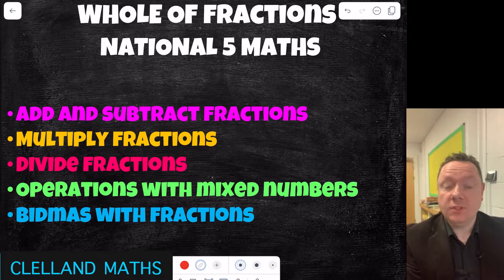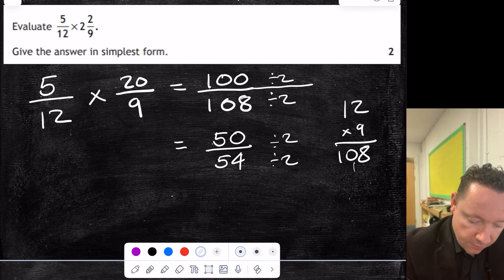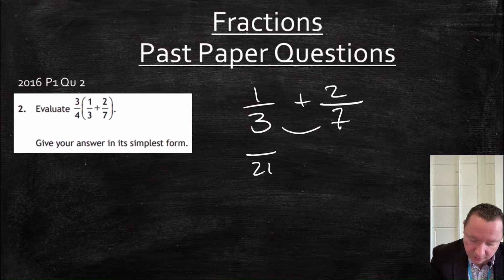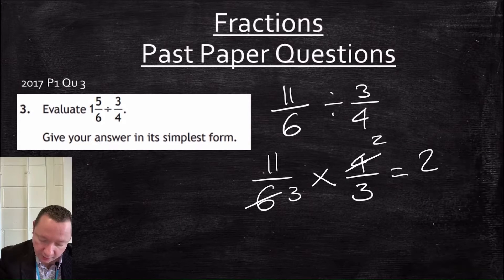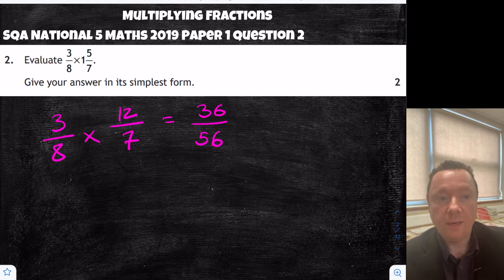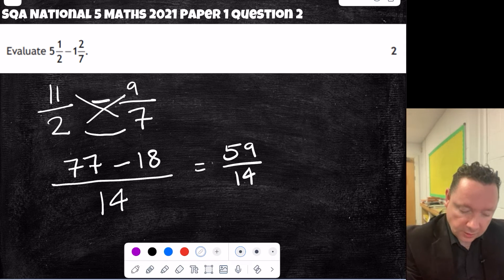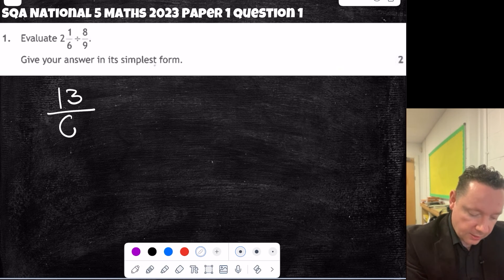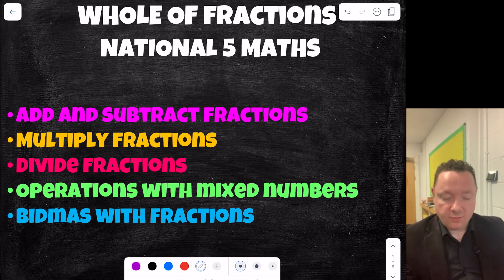The Whole Of Fractions In National 5 Maths!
This is the whole of fractions in national 5 maths. This is the first in a series of videos for the SQA National 5 Mathematics Exams and will cover everything in the National 5 Maths Exam.

The whole of fractions in National 5 Maths Covers:

Subtracting Fractions With Different Denominators
Multiplying Fractions
Dividing Fractions
Simplifying Fractions
BIDMAS With Fractions
BIDMAS With Mixed Numbers

Be aware, this video and the other "whole of in" videos cannot possibly cover every tiny little thing, but does cover EVERY SINGLE NATIONAL 5 MATHS EXAM QUESTION. These are designed as REVISION Material to supplement your National 5 Maths revision. You should be doing National 5 Maths past papers, you should be checking my full course topic revision videos, you should be doing practice national 5 maths papers and you should be brushing up on key topics with more in depth practice.

TIMESTAMPS:
0:00 - Introduction To Fractions In National 5 Maths
0:25 - SQA National 5 Maths 2014 Paper 1 Question 1
2:01 - SQA National 5 Maths 2015 Paper 1 Question 1
3:07 - SQA National 5 Maths 2016 Paper 1 Question 2
4:21 - SQA National 5 Maths 2017 Paper 1 Question 3
5:28 - SQA National 5 Maths 2018 Paper 1 Question 1
6:23 - SQA National 5 Maths 2019 Paper 1 Question 2
7:08 - SQA National 5 Maths 2021 Paper 1 Question 2
8:59 - SQA National 5 Maths 2022 Paper 1 Question 1
9:59 - SQA National 5 Maths 2023 Paper 1 Question 1

This full 2023 National 5 Maths Ultimate revision video includes past paper questions from: